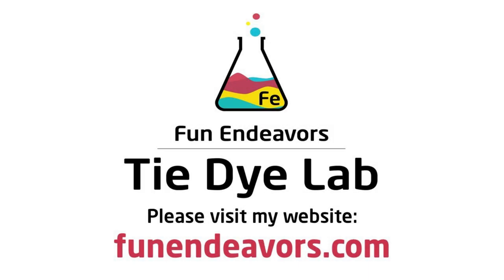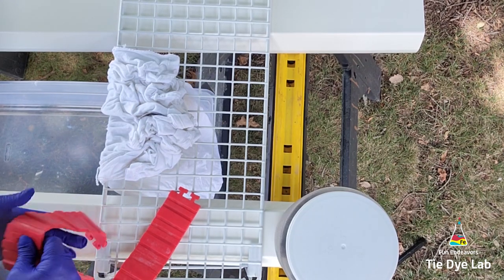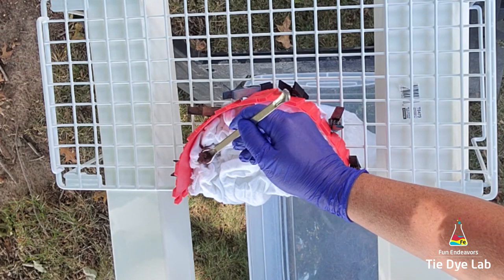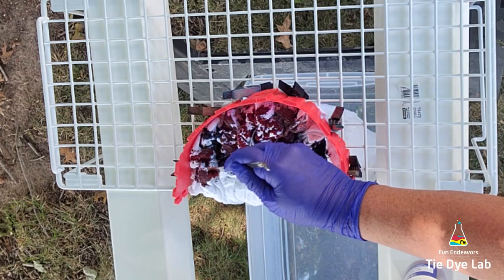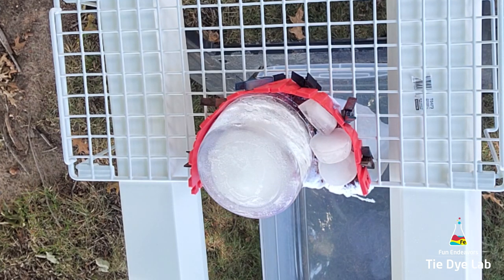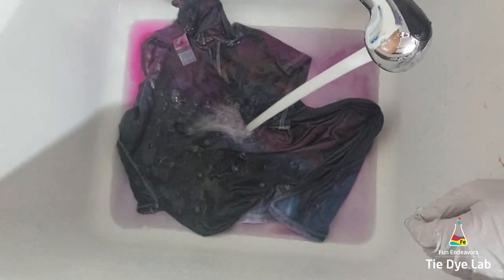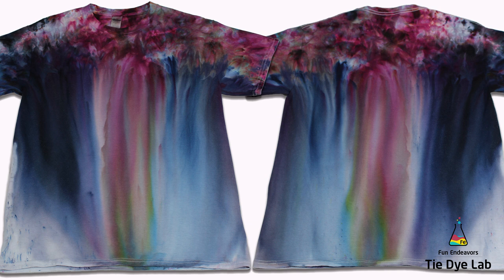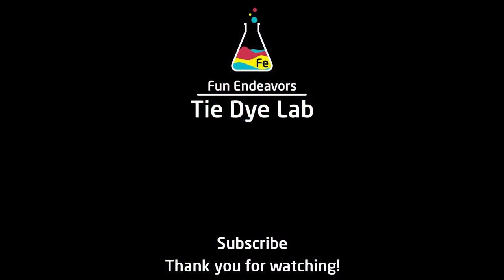Tie Dye Designs : Top Scrunch Gravity Dye [Ice Dye]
This tutorial is for a top scrunch gravity ice dye.  I show and explain the entire process used to make this cool shirt.  This design was inspired by a scrunch gravity dye that I saw from Shannan Marie Sessions.

Links:
Dye colors I used:

8” Locking Curved and Straight Hemostats

10" and 12" Curved Locking Hemostats

Hi guys!